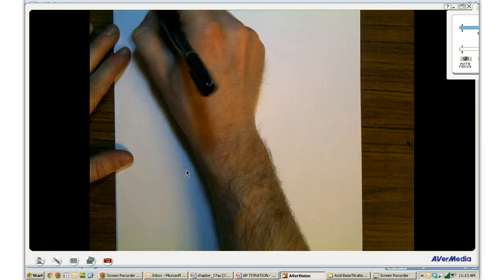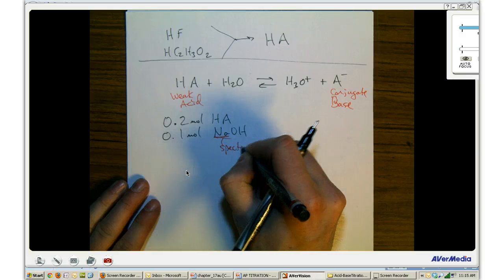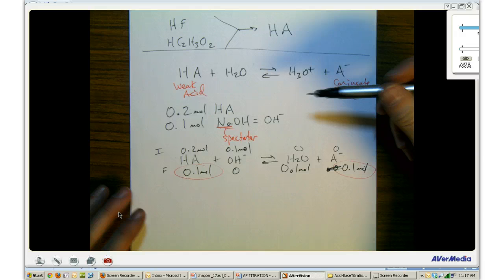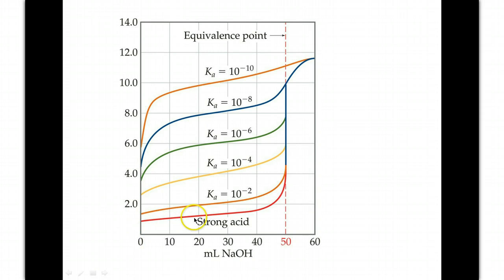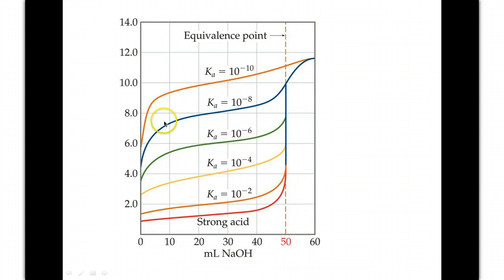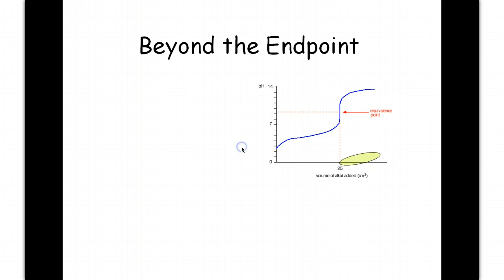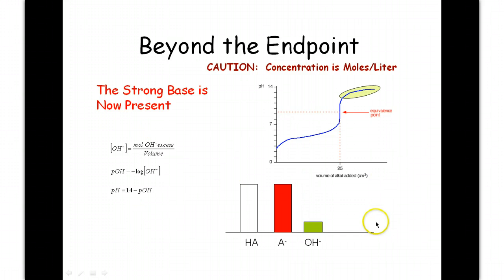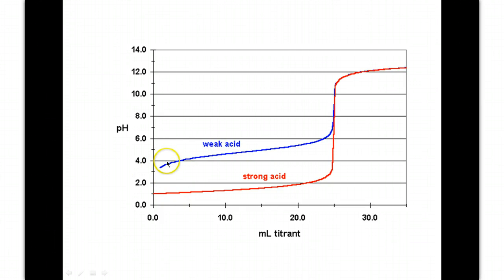Acid-Base Titration with pH readings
This podcast is an overview of how pH changes with different combinations of Acids and Bases in a titration.